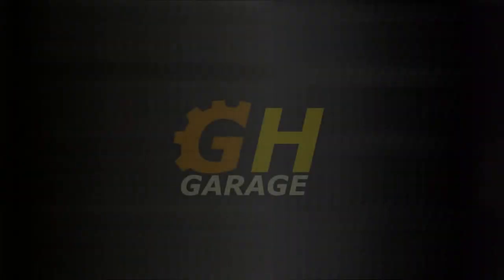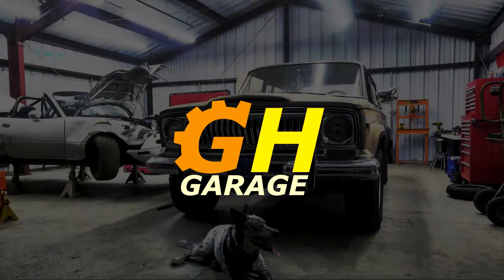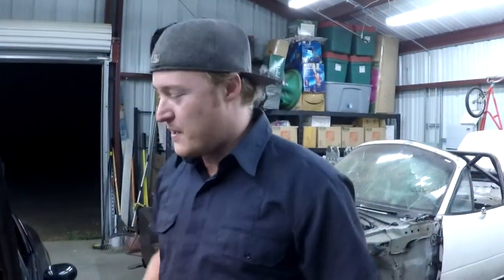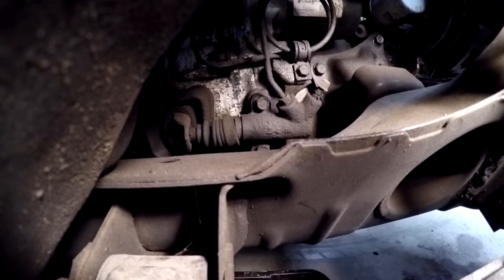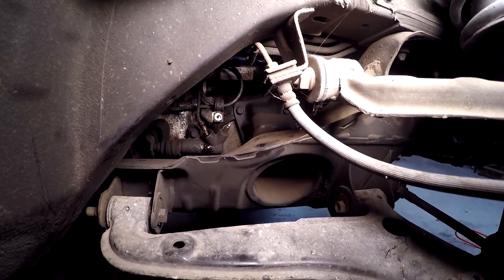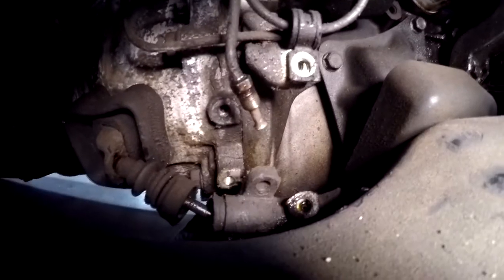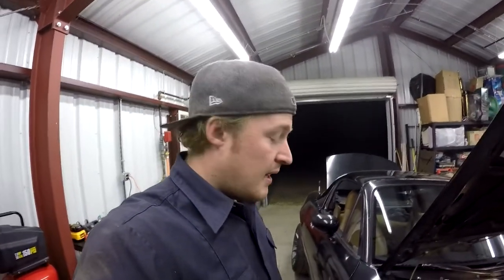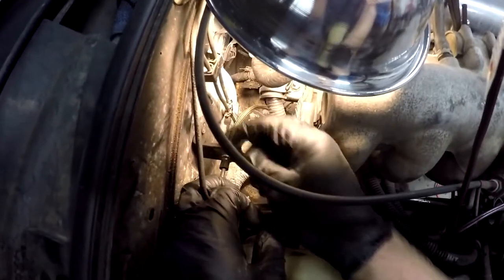Refresh Your Clutch Hydraulic System! | Reborn Turbo Miata Build #9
How to replace your master cylinder, slave cylinder, and upgrade to a SS Braided clutch line!